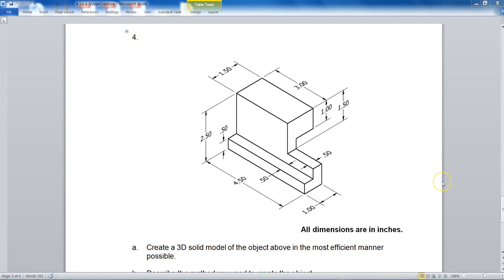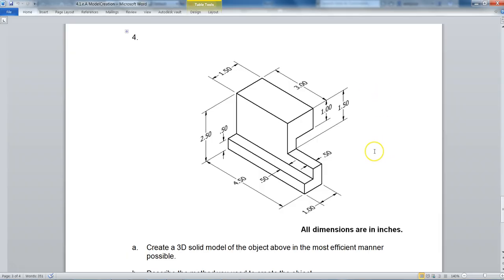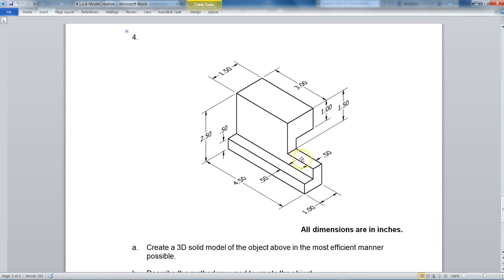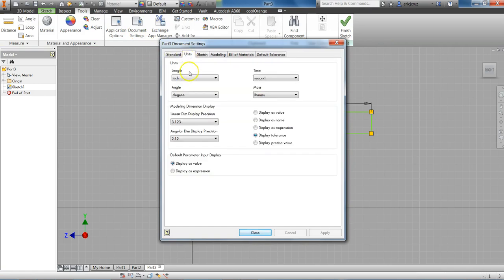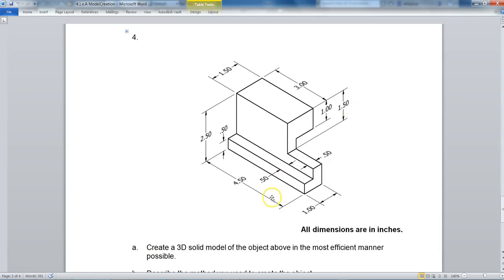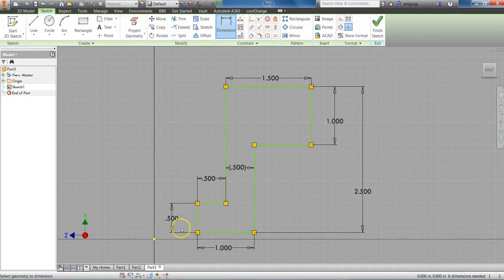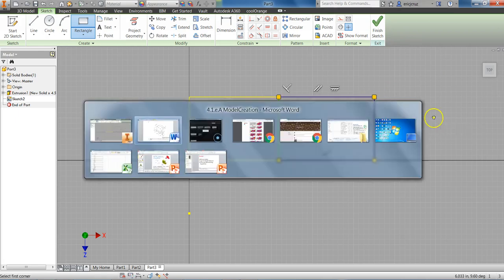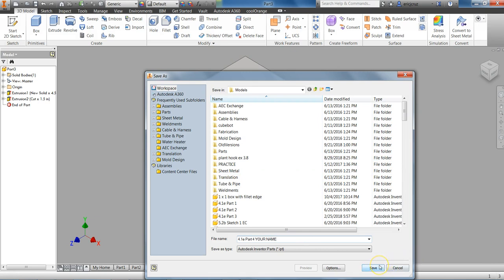4.1e Part 4